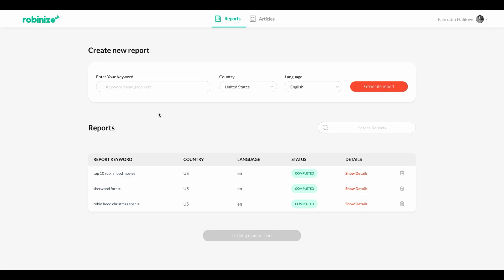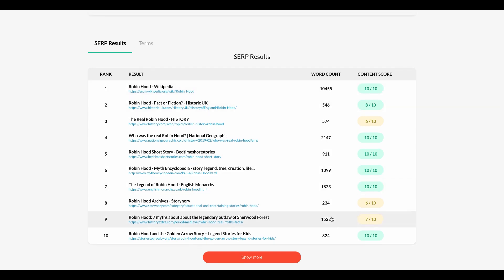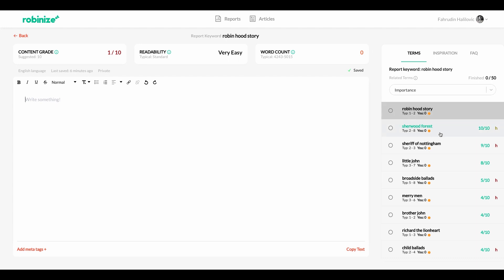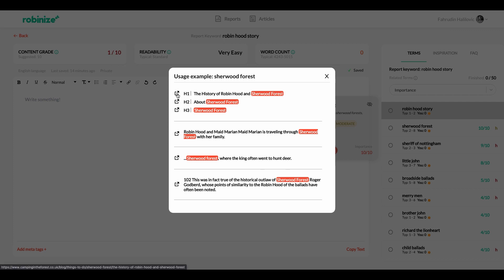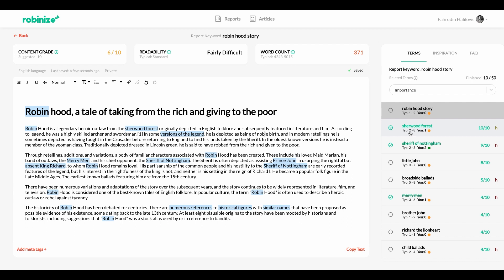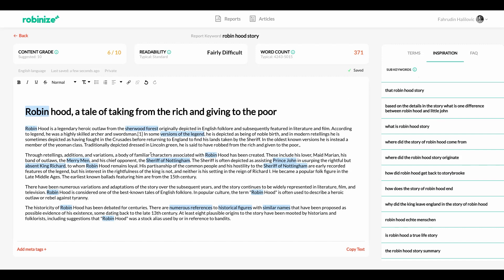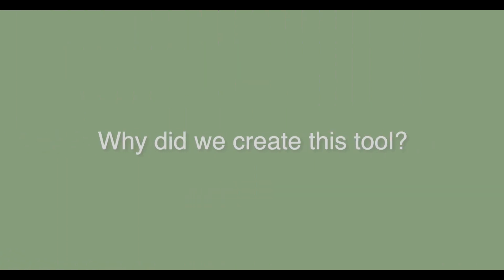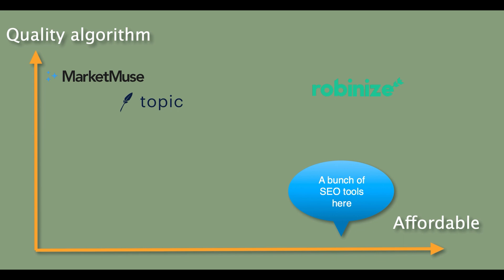Robinize - SEO content optimization tool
Robinize is created to speed up the research process before writing an SEO optimized article, which is usually more time consuming than the actual writing itself.